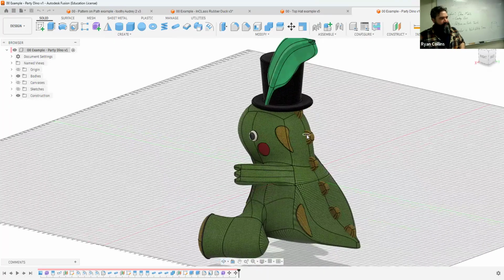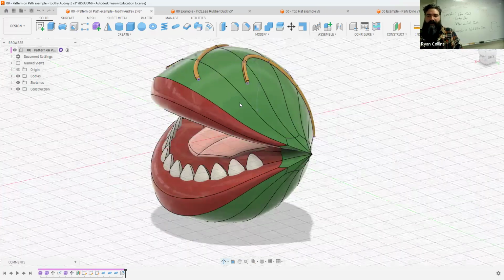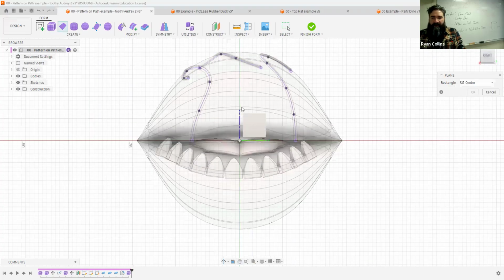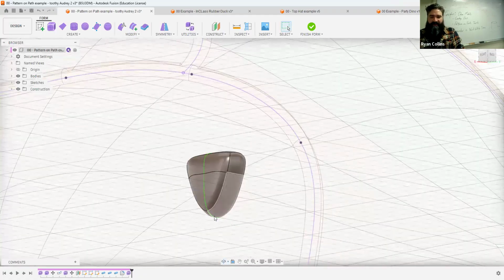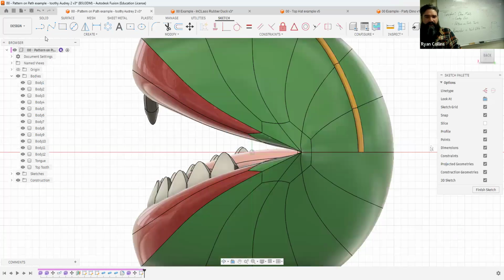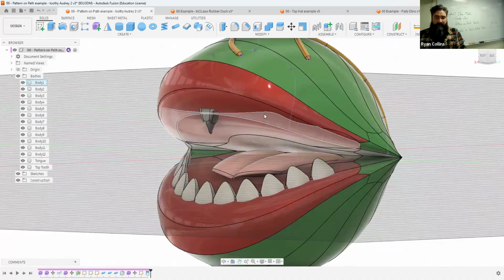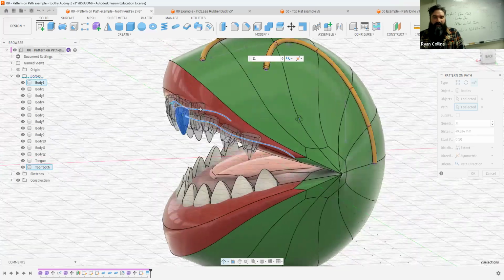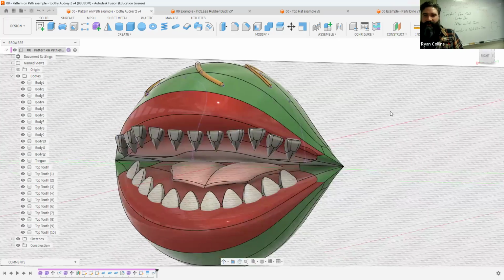2026S ARTS299 Week12 Form Pattern on a Path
Using Pattern on a Path option to model a row of teeth in Fusion 360. Teeth are modeled using the Form workspace.